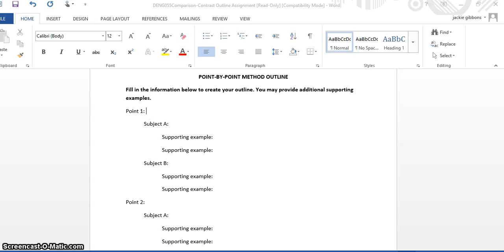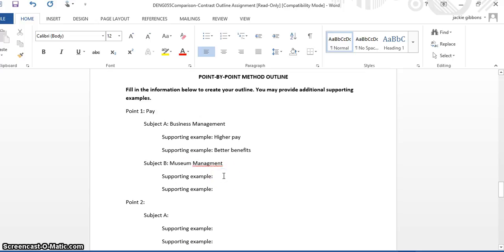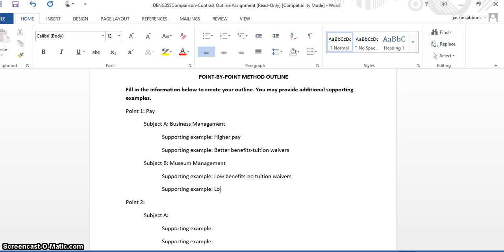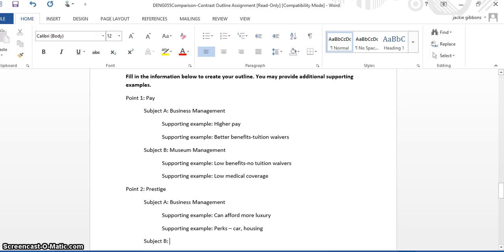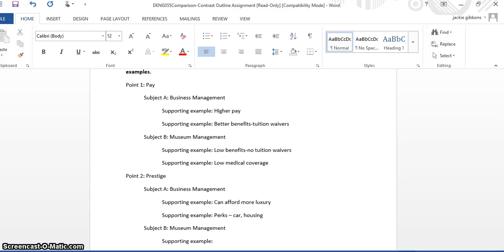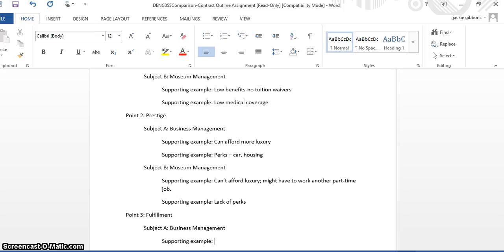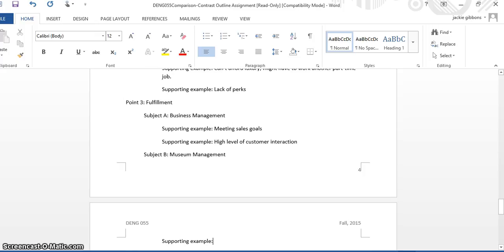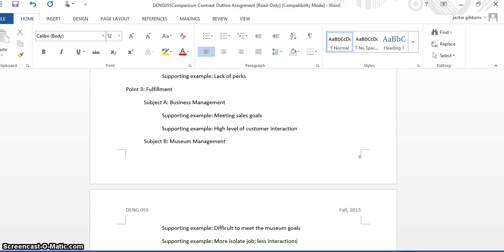English 055 - Compare & Contrast Outline, part 2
This is the second video for the English 055 course at WKU.